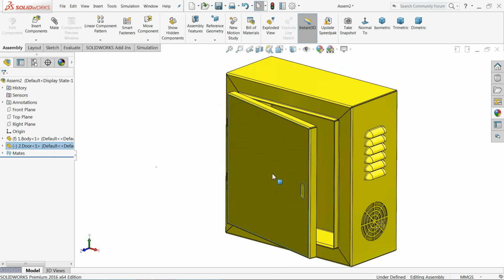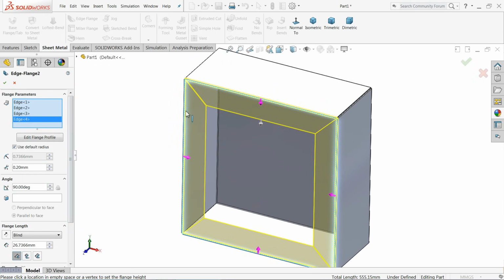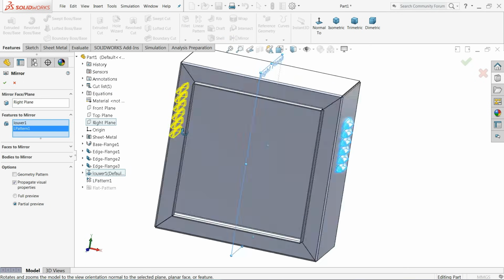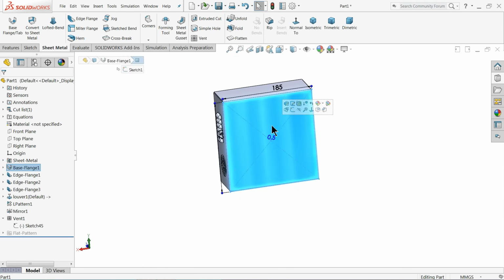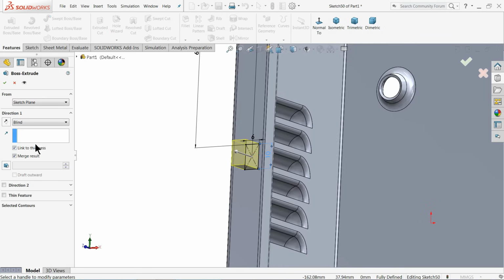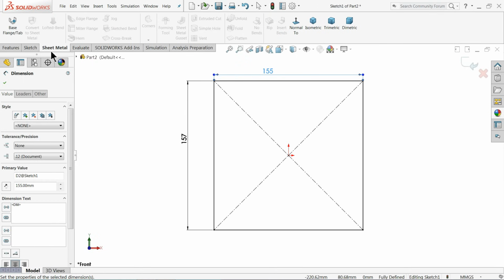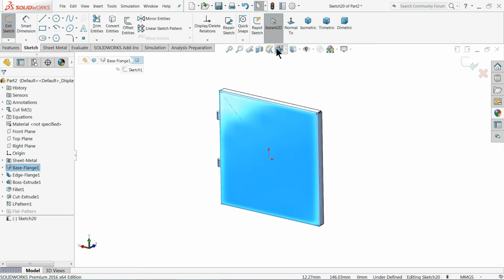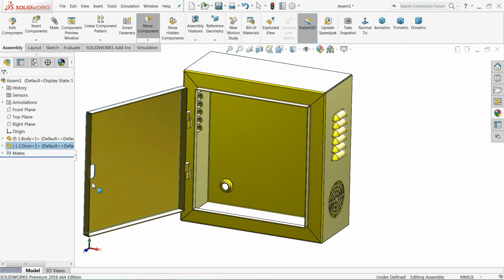Solidworks sheet metal tutorial | Design of Electrical enclosure in Solidworks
in this tutorial video i will Design Electrical enclosure in Solidworks with the help of sketch and sheet metal tools.I hope you like it.

AMAZON INDIA

3Dconnexion 3DX-700028 SpaceNavigator 3D Mouse

3Dconnexion 3DX-700043 SpaceMouse Wireless

SOLIDWORKS BOOKS
AMAZON INDIA